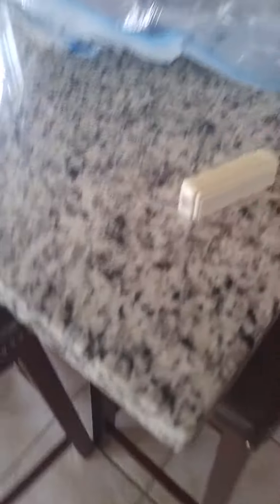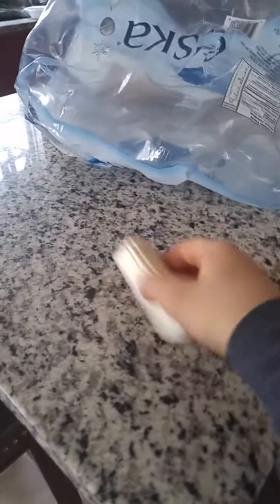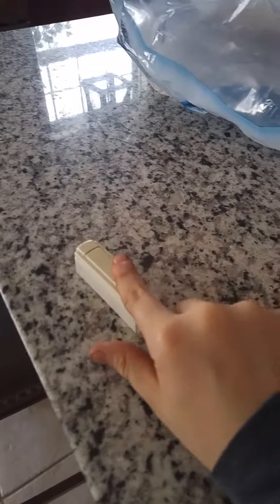Pub lavé vo ✋